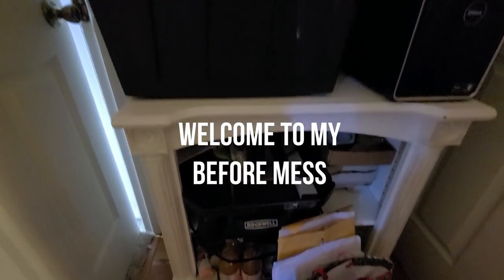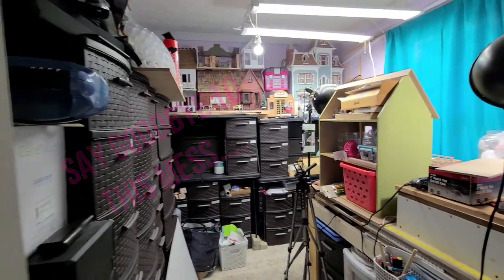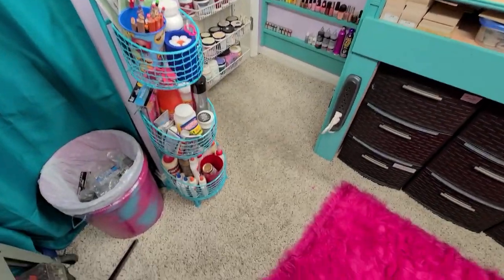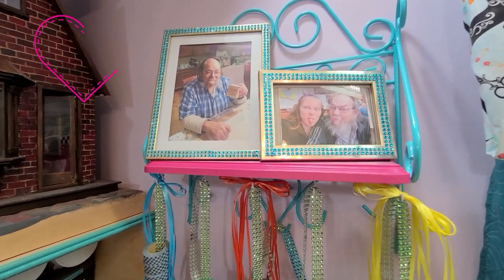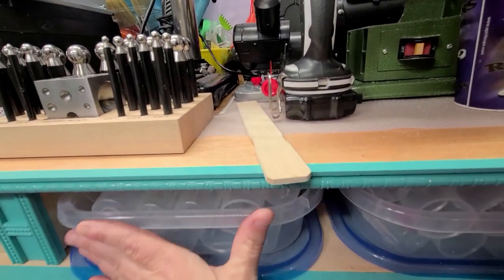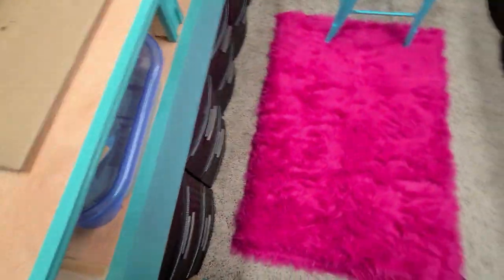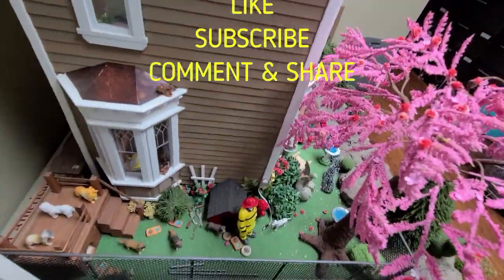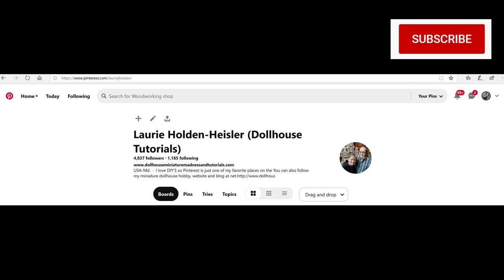My Craft Room Before & After 052020YT (WITH SOUND)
This video will take you on a tour of my small space craft room. You will follow me into my small space craft room to see my before mess than I will share with you the after transformation of my small 8'x9' crafting space. Just wait until you see everything that I was able to fit in my small space.

***Officially ready to start doll housing again***